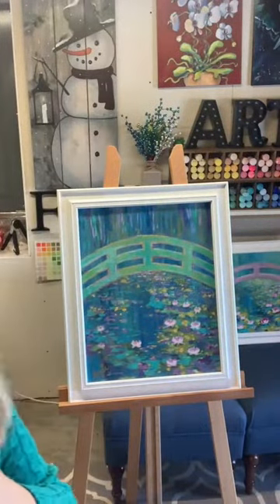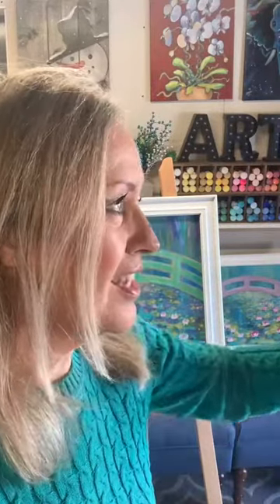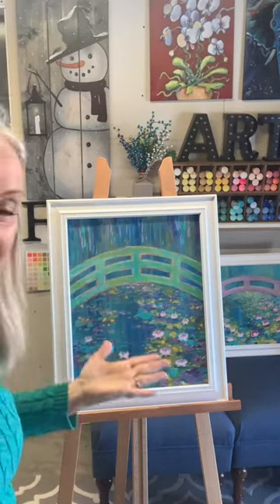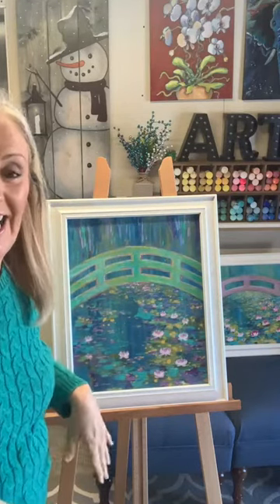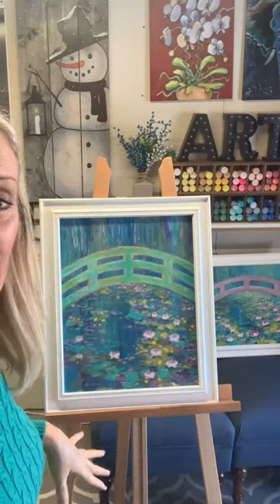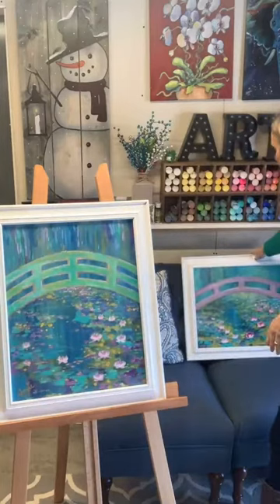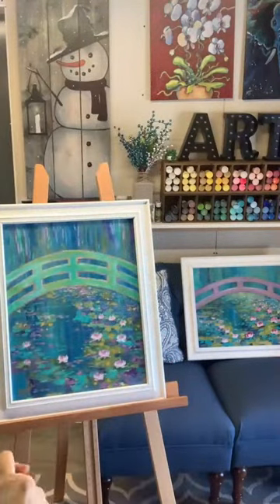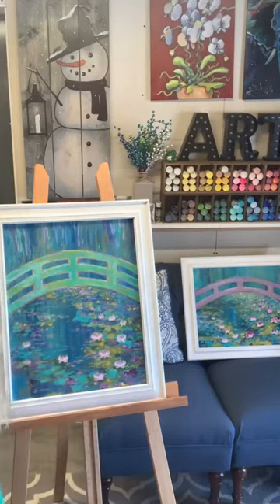Monet Garden Painting Class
I discovered resin and glass art a few years ago and my heart was set on fire! I have learned a lot along the way and now I teach classes on it.

Welcome to a whole new world of art making YOU WILL LOVE!!!

Learn everything you need to know about acrylic painting and resin glass art in my membership group! You don't have to be an artist or know how to draw!

Happy painting! ❤️❤️❤️